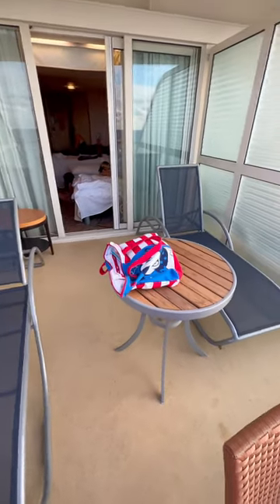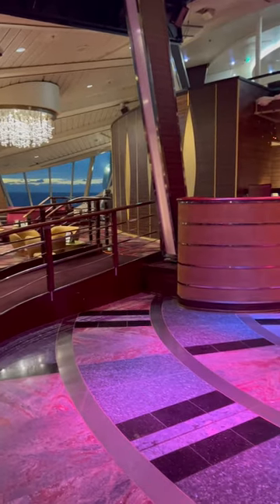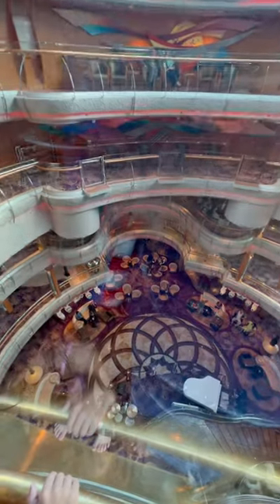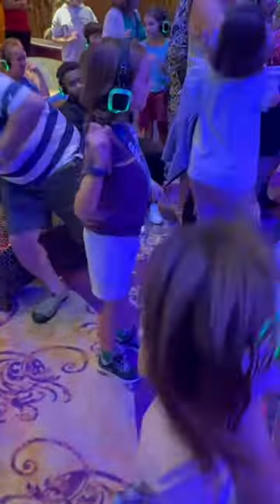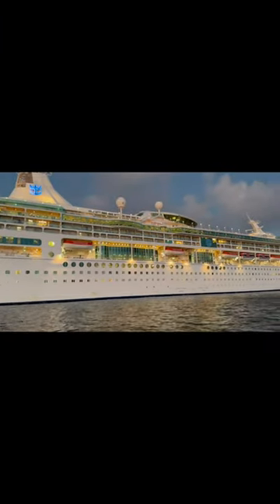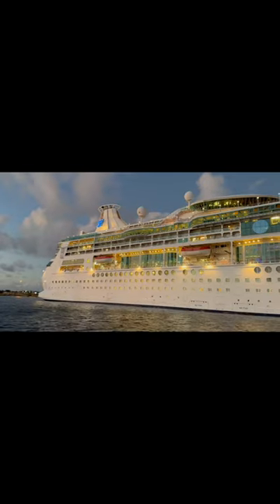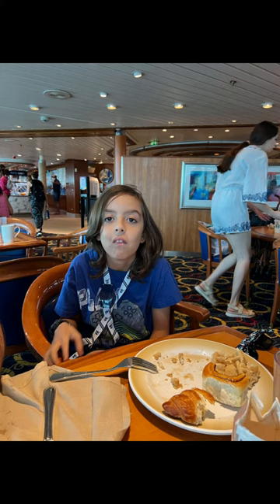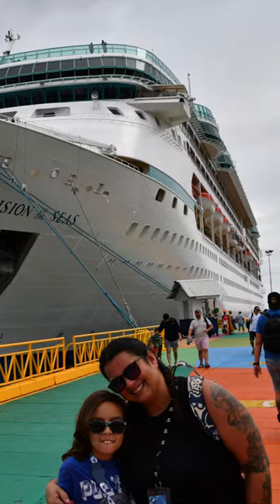Vision of the Seas Review-ish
Although *not* a ship review by any means, here the footage I did get while onboard Vision of the Seas, for a sample of what life on board for 11 days was like.